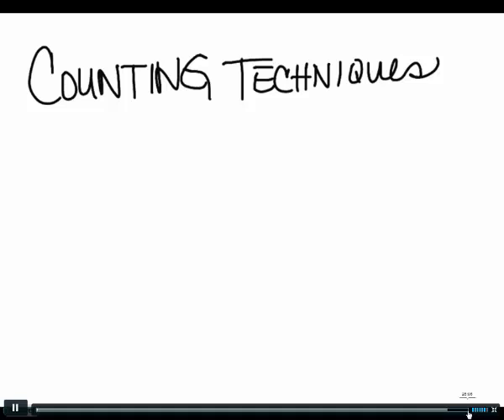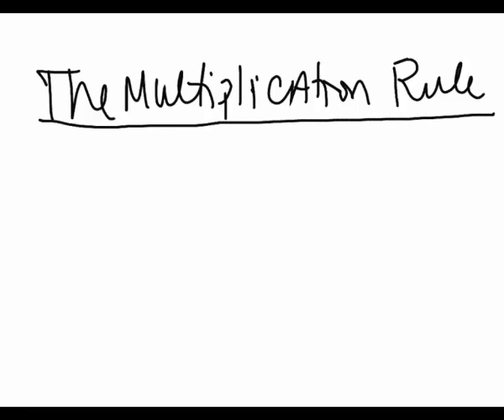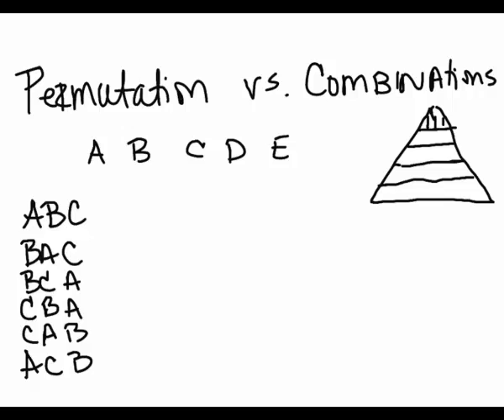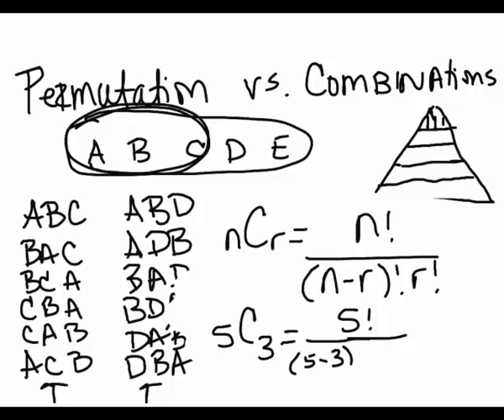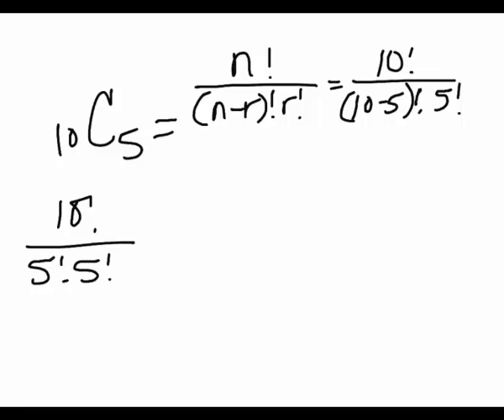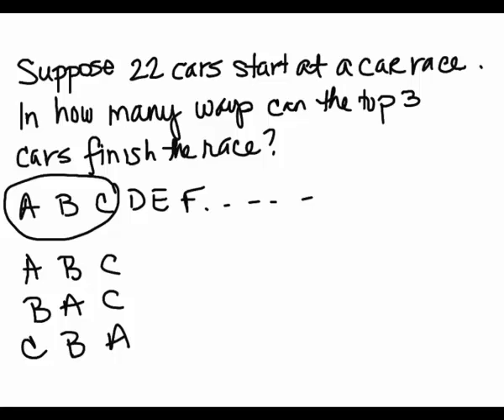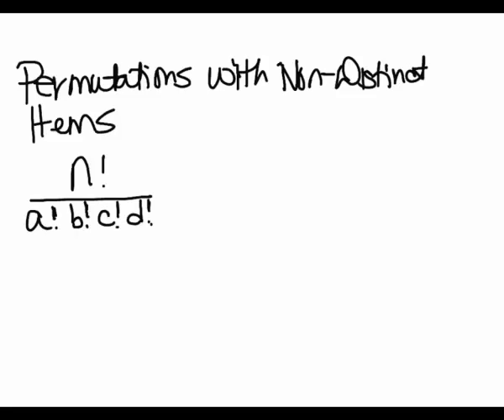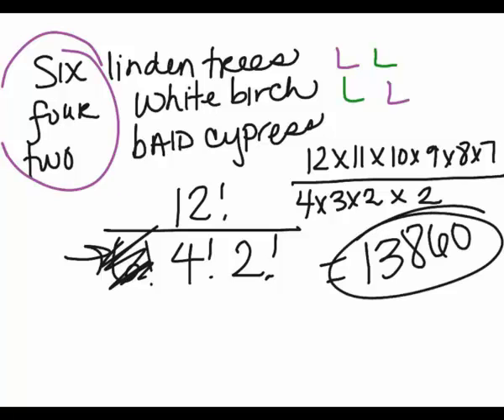MAT 130 Module 6 Counting Techniques